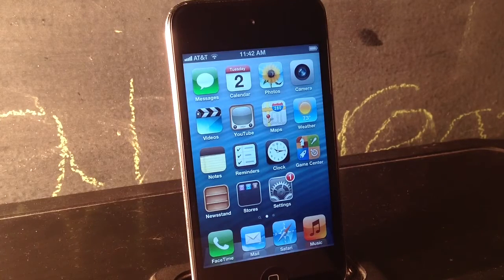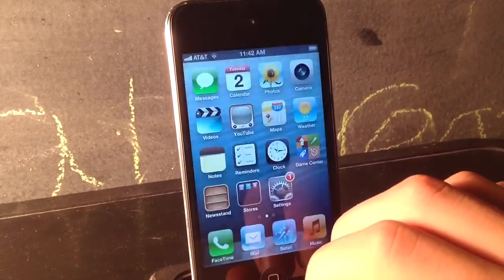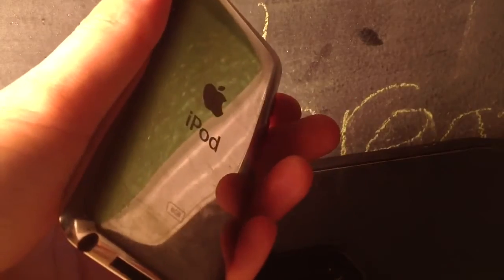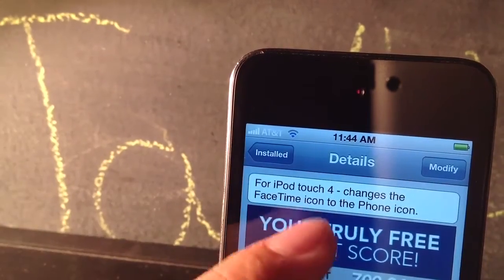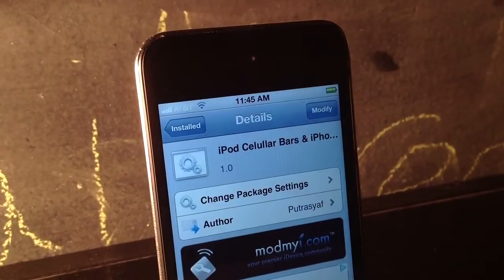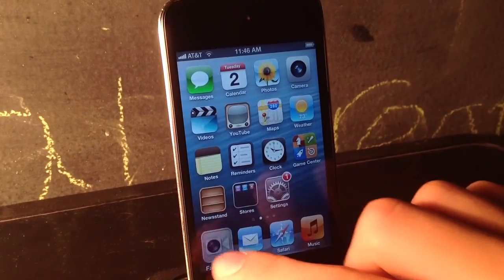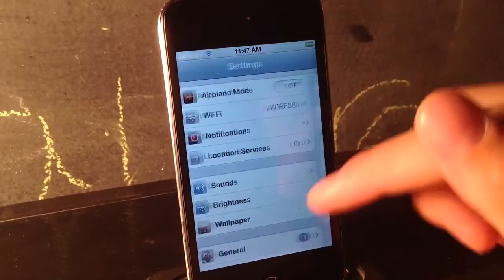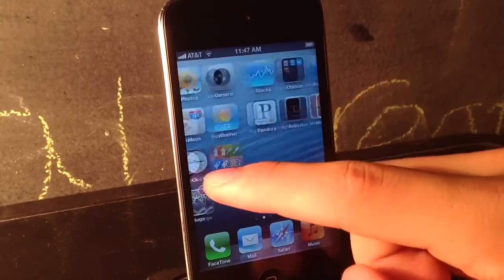How to turn your iPod into an iPhone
In this video i show you how to turn your ipod touch in to an iphone via cydia.